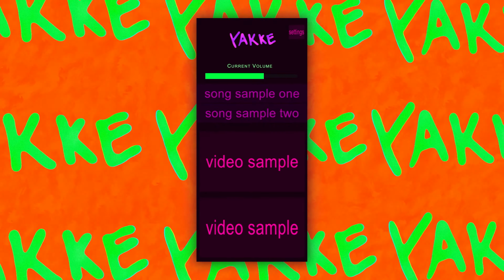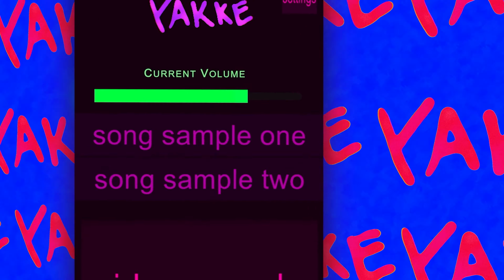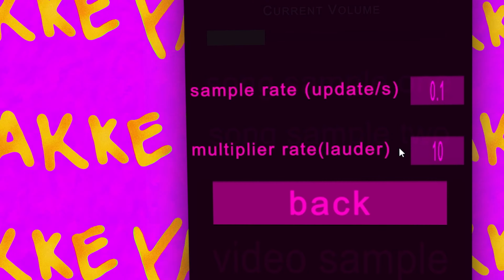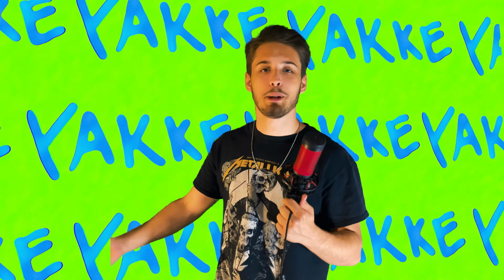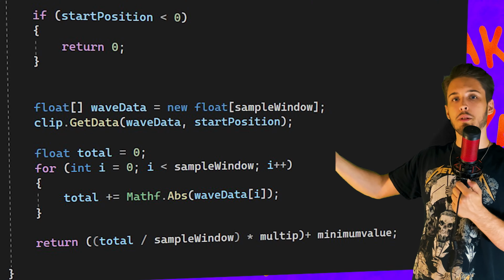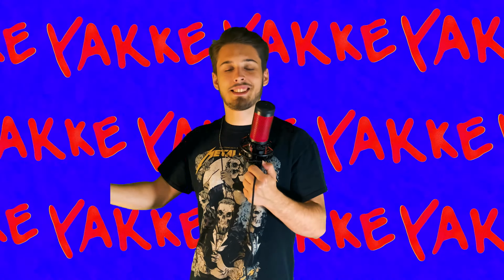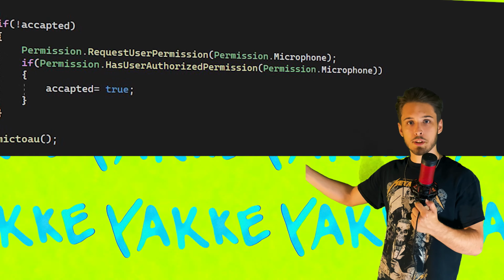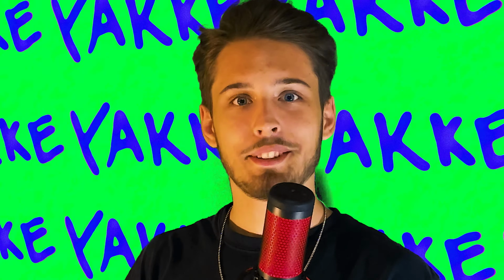I Made My First Mobile App...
I Made my First Mobile Game / App to solve a Huge Problem with all mobile Phones. It is useful to learning a game development when it comes to making small games and apps to solve specific Issues you are having. this time I made a new Phone feature using Unity 2D, I hope you enjoy this little project!

CHAPTERS:

0:00 Intro
0:15 Why Adaptive Volume is Good
0:44 The Plan
1:30 How The Feature Works
2:03 Explaining The Code
4:14 Testing Adaptive Volume
4:59 Evaluation
5:47 GYROSHIFT
6:06 Outro
OTHER SOCIALS:
THE MUSIC I USED:

NOMELODY – by me [when I have time I'll make a music channel with my finished songs.]